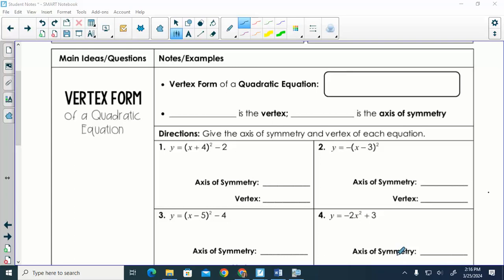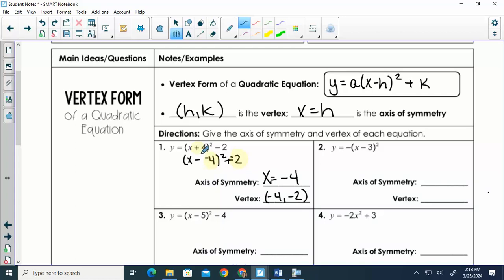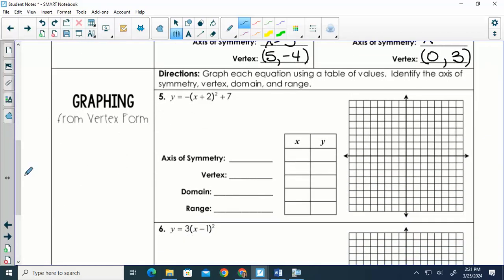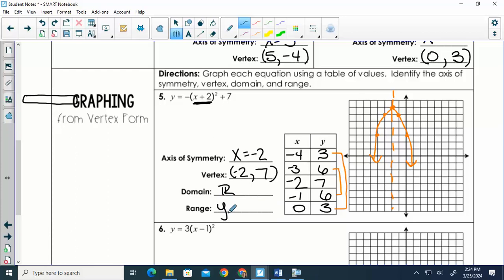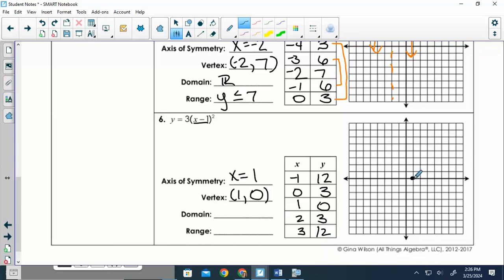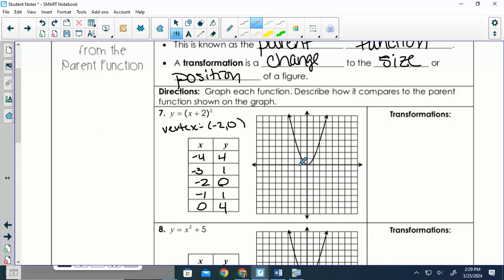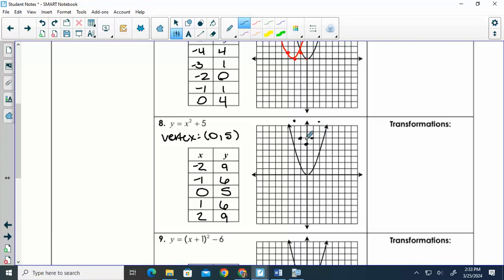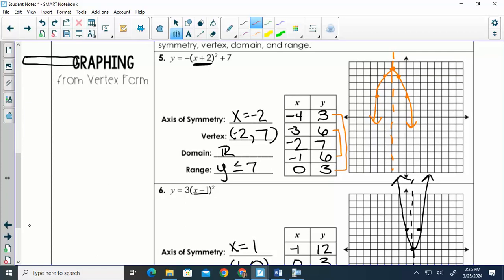Vertex Form March 25